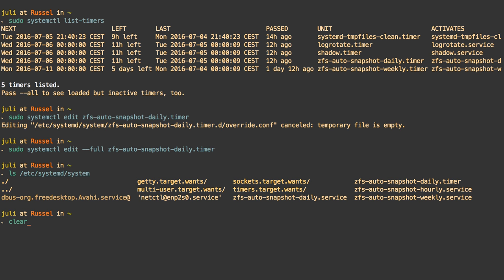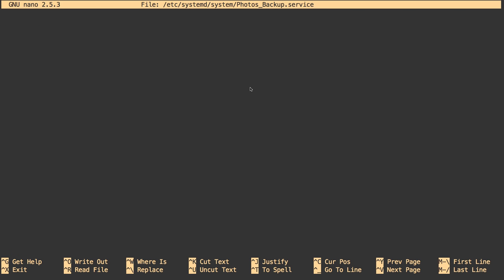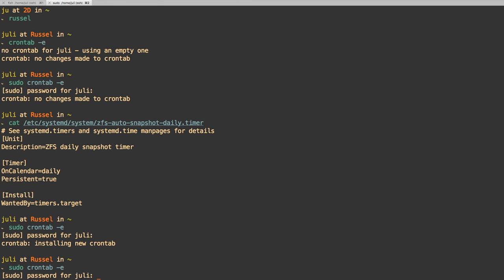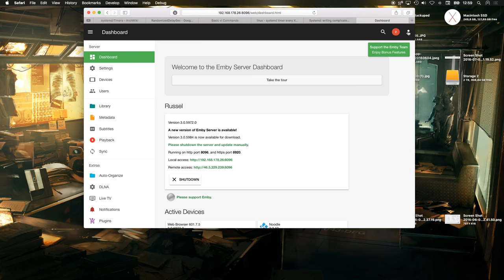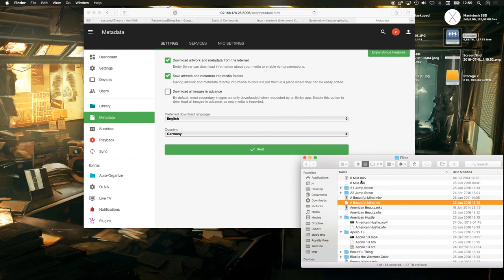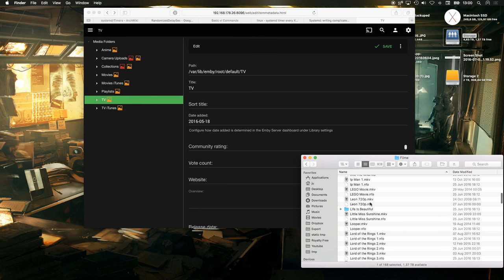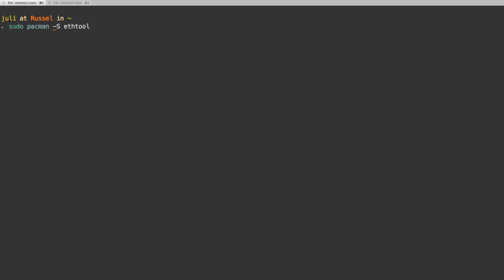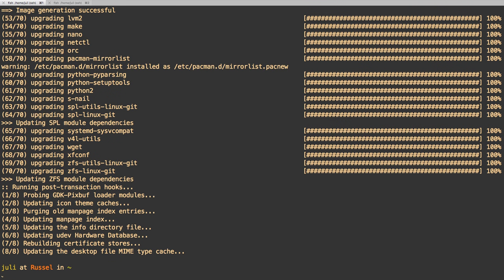Arch on NAS follow-up: configuration changes and system upgrade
Note: This is not a tutorial, more a vlog
Welcome to my room!
After about a month of using my NAS with Arch Linux, I'm giving you a little follow-up of the system! I guide you through the things I changed to refine the setup, which includes systemd timers instead of cron for the maintenance tasks, a little emby server update, and a lot of information about how I transcode and upload my Youtube videos with the server using handbrake and vnc!
Also we will going through a system upgrade together and make sure, that zfs is still working after a kernel update.

Now sit back and enjoy another random tech video :P